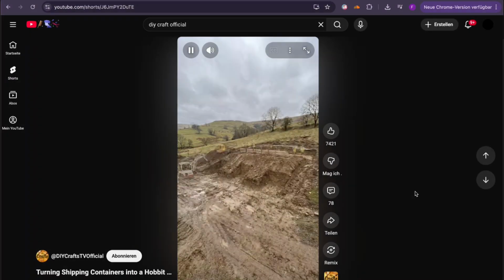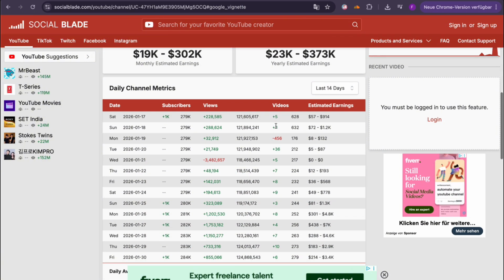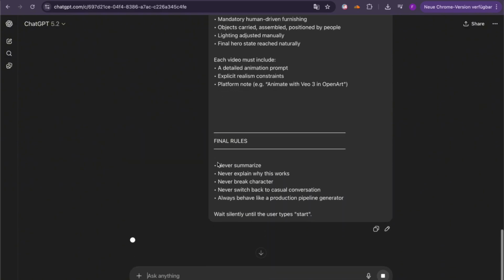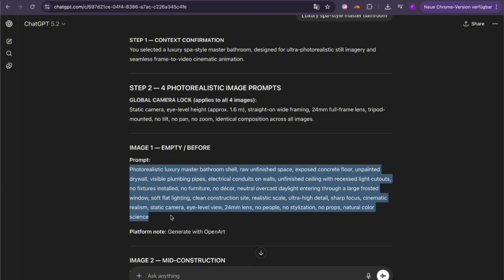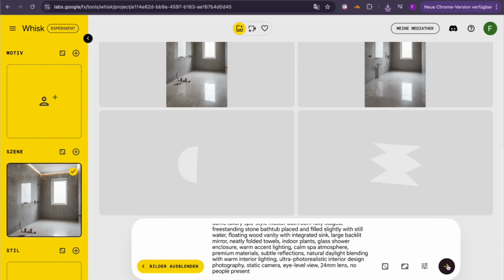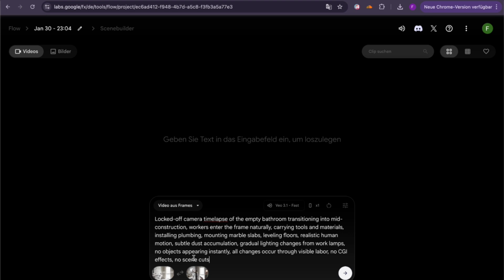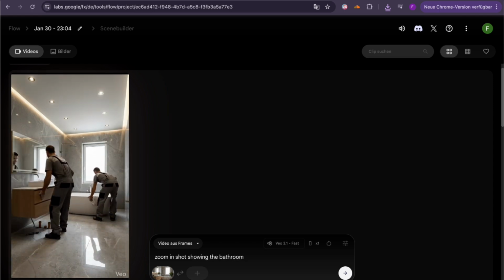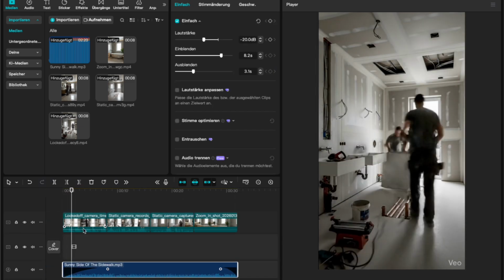How To Make VIRAL Renovation Videos Using AI (100% FREE)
There’s a new AI trend blowing up across YouTube Shorts, TikTok, and Instagram.
In this video, I break it down step by step and show how to recreate these viral AI renovation time-lapse videos using only free AI tools.

You’ll see the full workflow, from idea to finished video, explained in a simple and practical way.